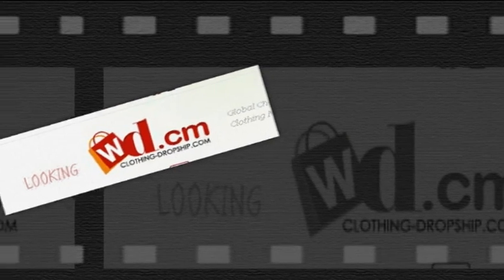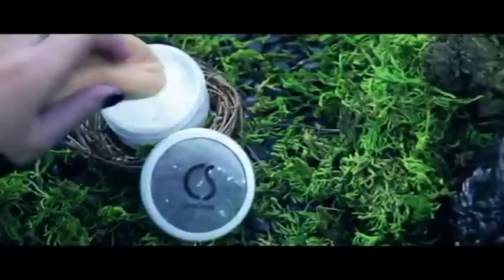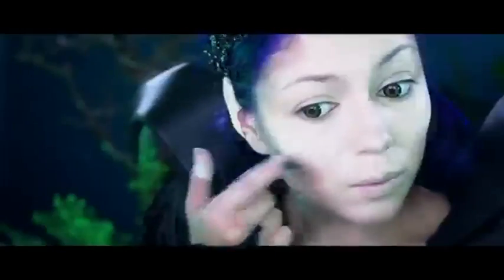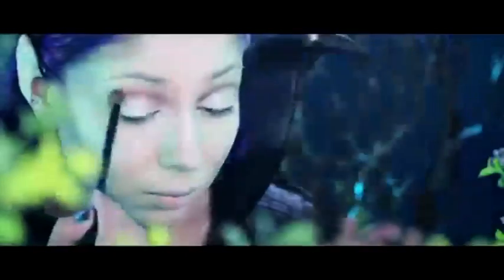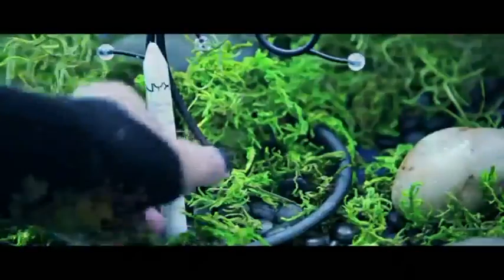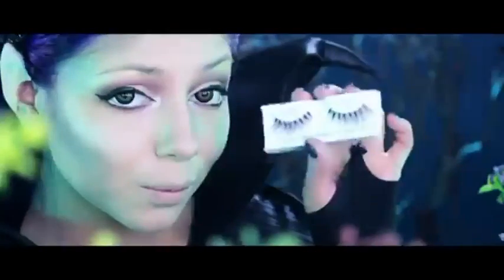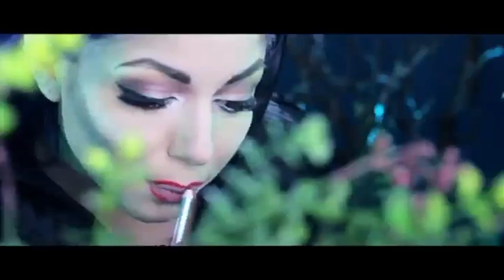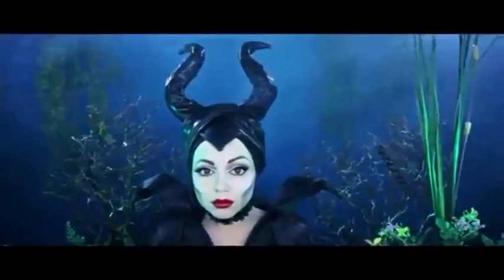Sharing Makeup , Attractive Beauty!